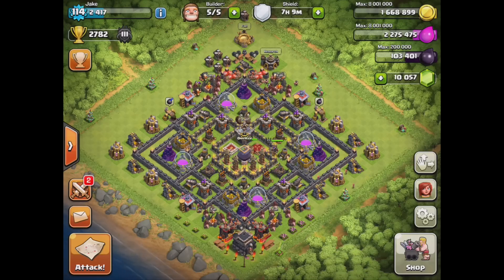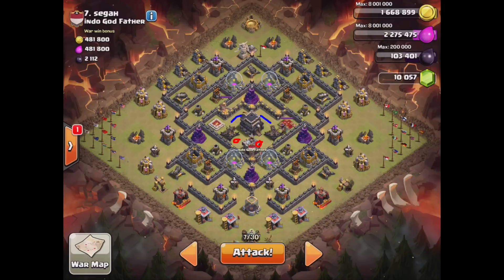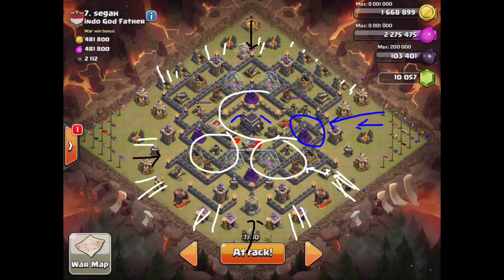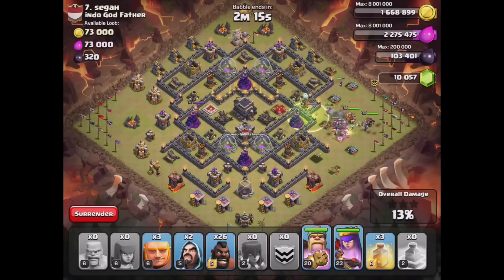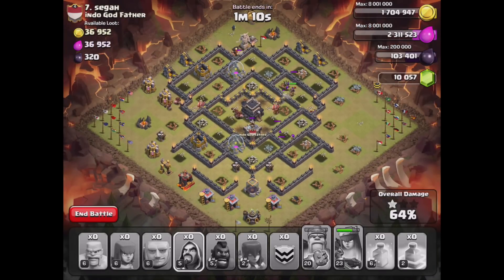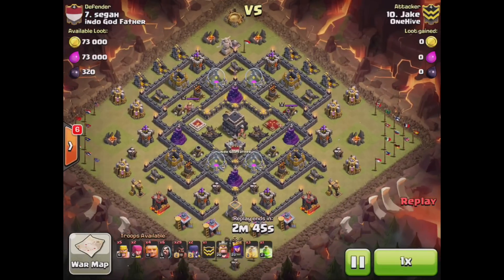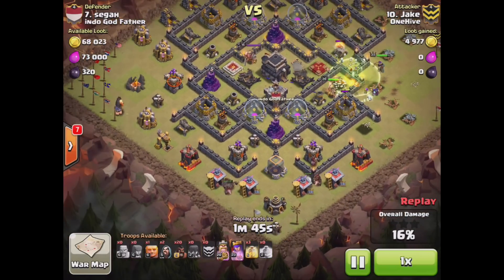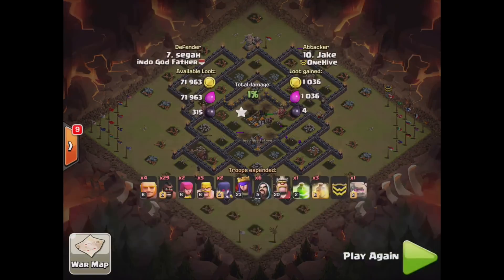Live Attack #36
I try a surgical hog attack on a pretty high lvl TH9.  Hope you guys enjoy the results.